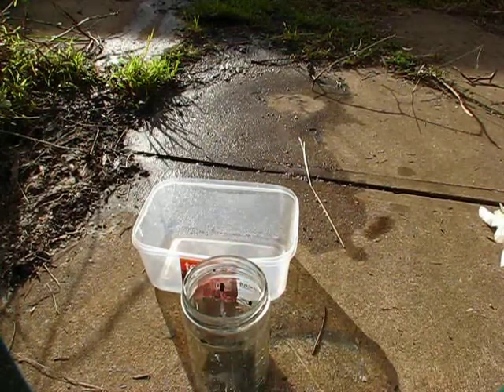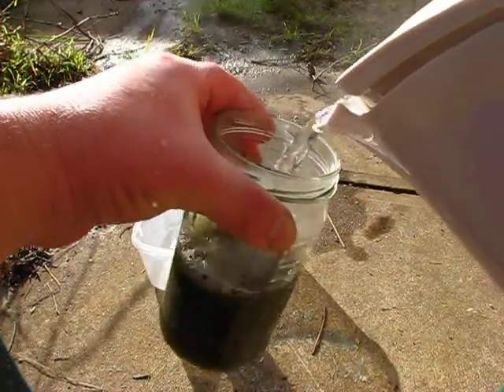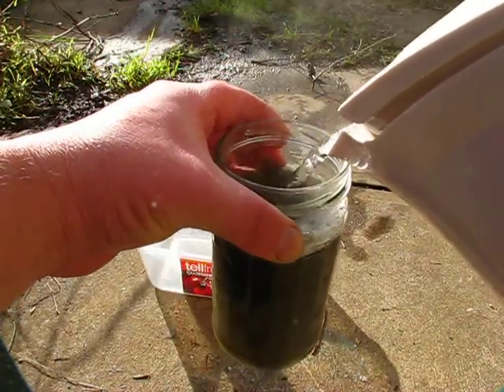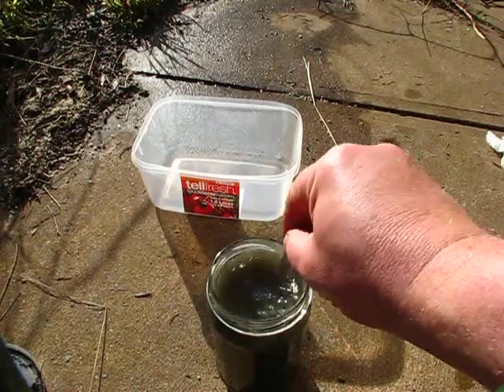The-'Great'-GABBOWSKI ... Something-To-'Write'-HOME-About / WAX-'Lyrical'-Upon ... Part-[40]